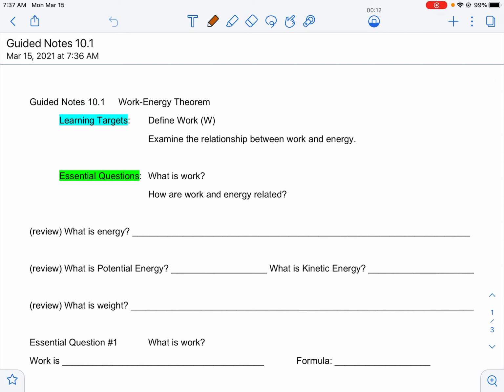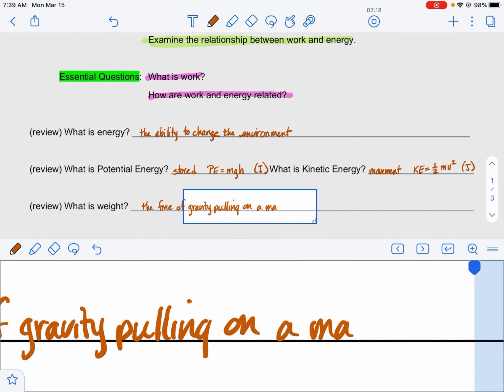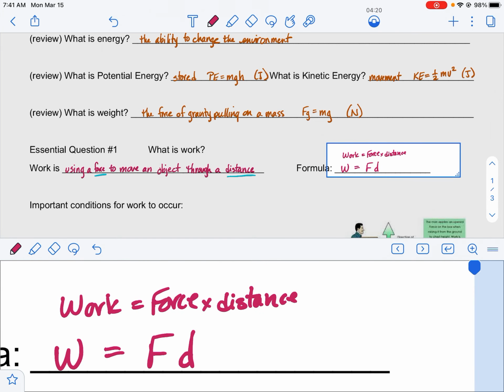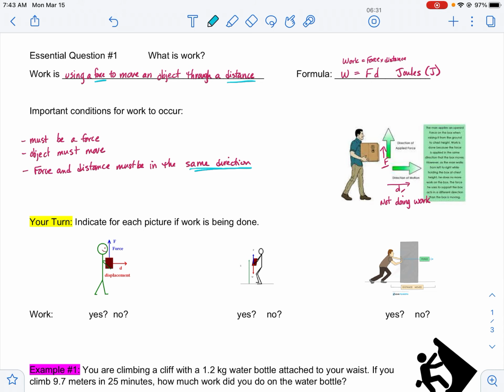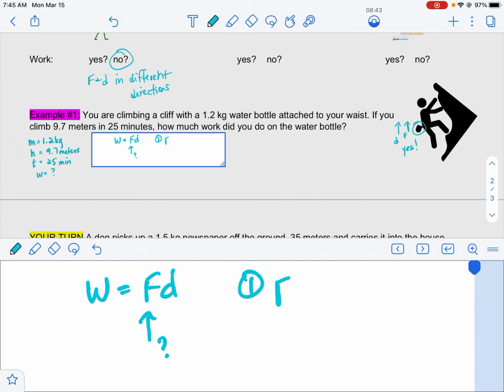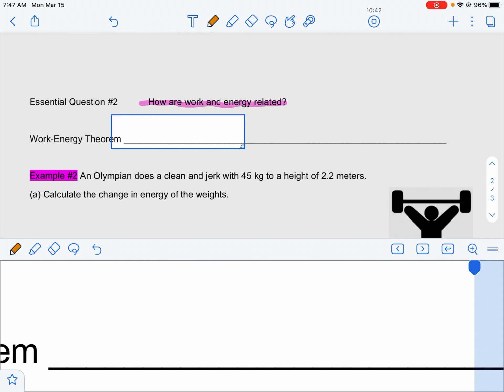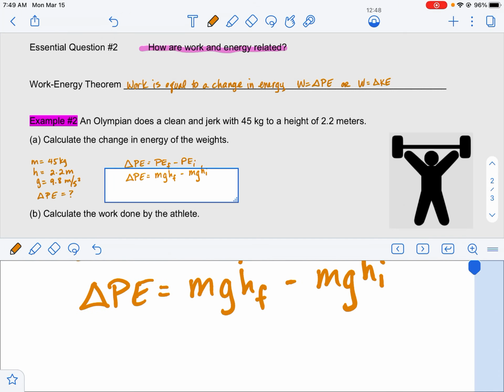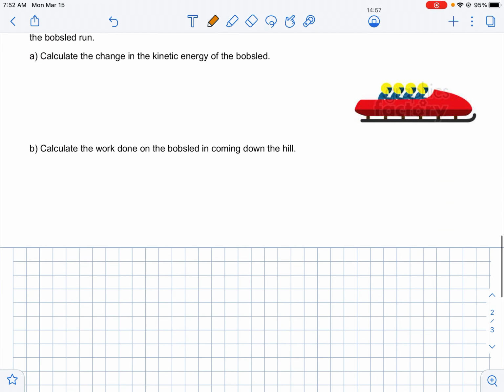Guided Notes 10.1